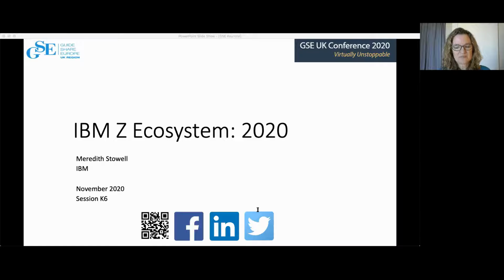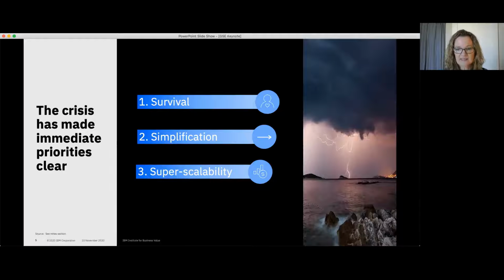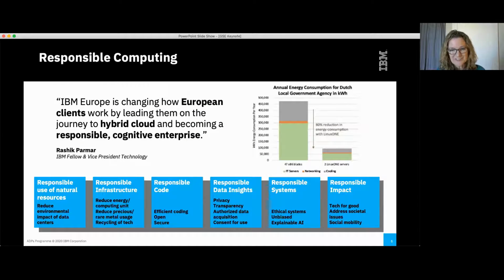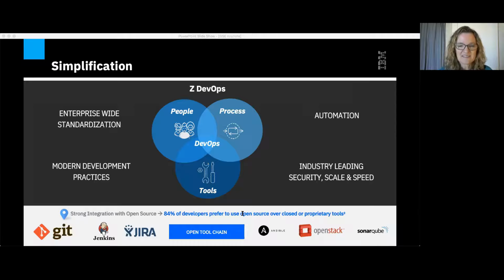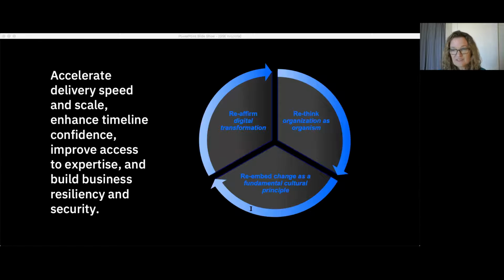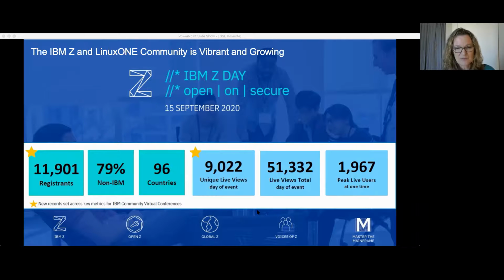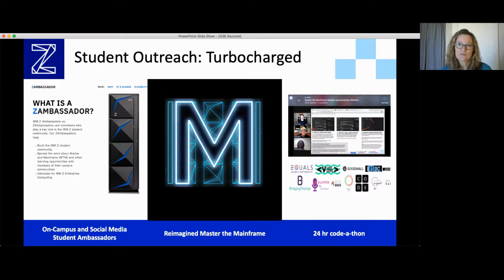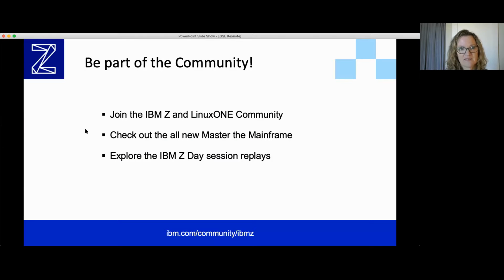K6 IBM eco Syste